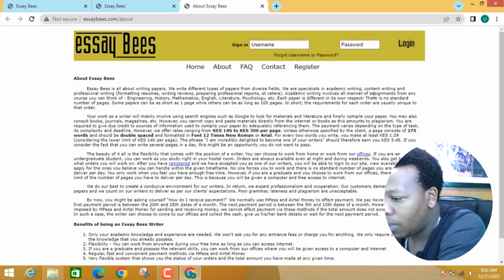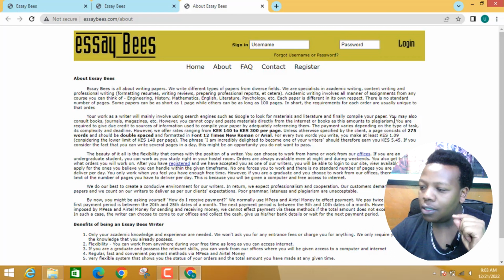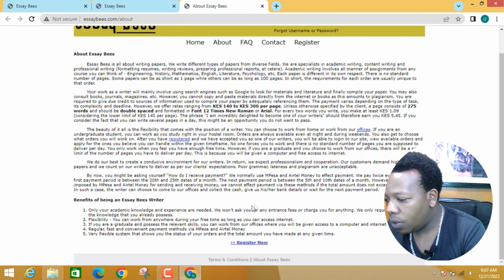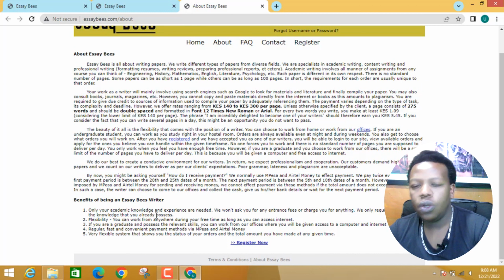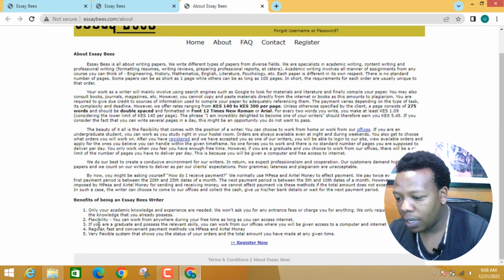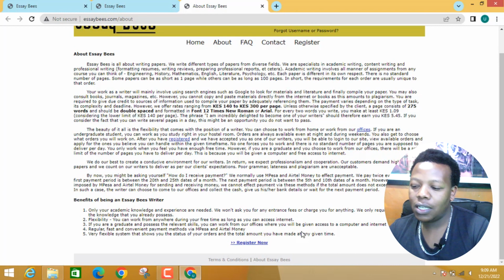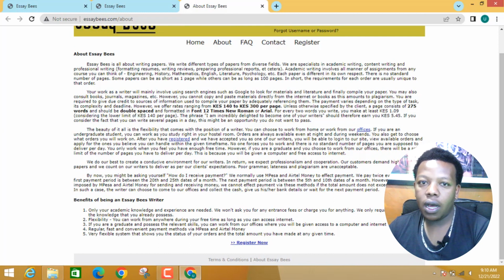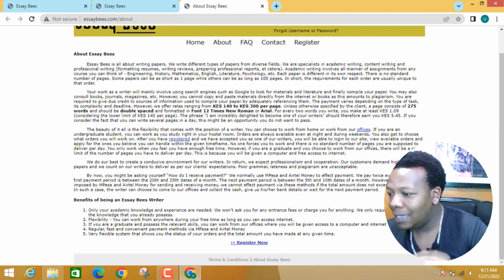( KSH2000/ DAY) MAKE MONEY DOING WRITING JOBS| HIRING| MAKE MONEY ONLINE | PAYMENT THROUGH MPESA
In this video, I will show you how to make money doing online writing jobs in Kenya and start making money. I answer the question, online writing and how to make money. So, if you are looking for how to make money online in Kenya, this is the video for you.

Generic 12 Inch Ring Light With 2M Tripod Stand + Remote
Generic 3366 Tripod Stand For SLR Camera, Max Height:140CM
Generic Lapel Microphone For Cameras, PC, Phone,150 cm Cable
HP Refurbished Elite book 2570P - Core I5 - 320GB/4GB RAM - Sliver - 12.5